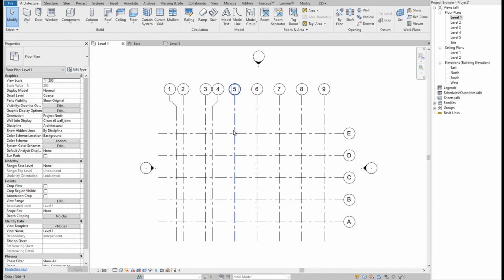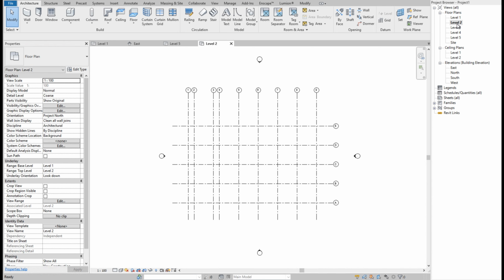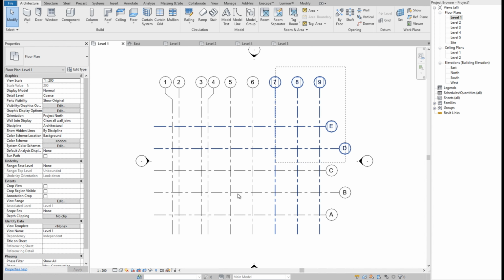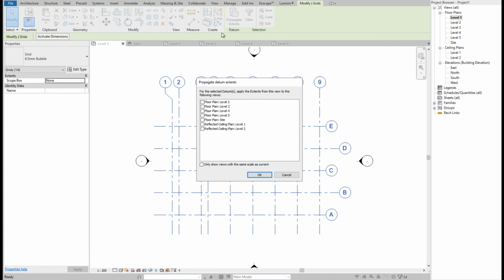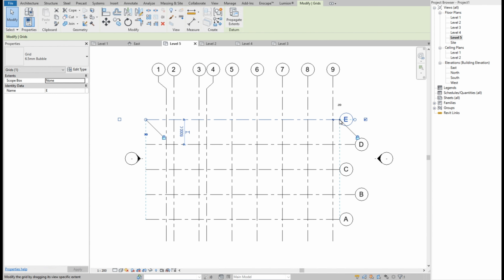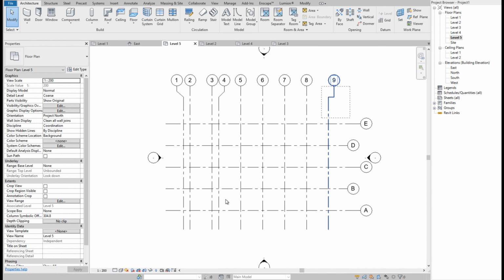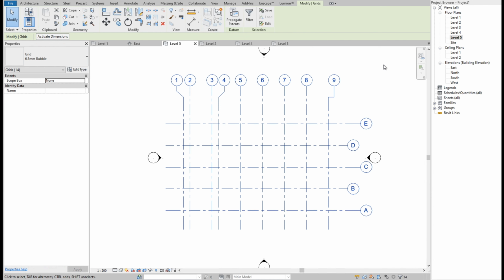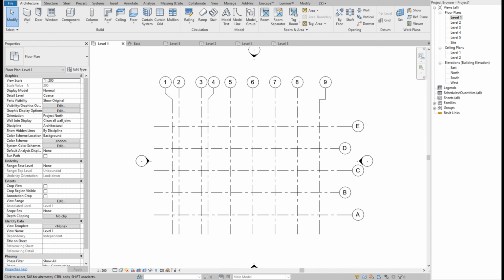Learn How to Use Propagate Extents on Grids in Revit | Tutorial for Beginners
This is a Free Tutorial on How to Use Propagate Extents on Grids in Revit.